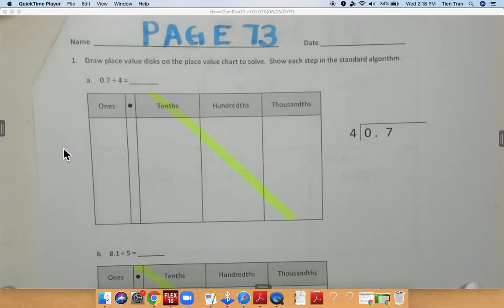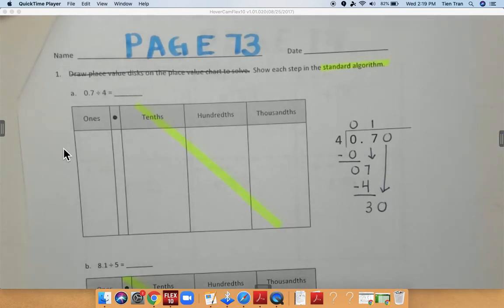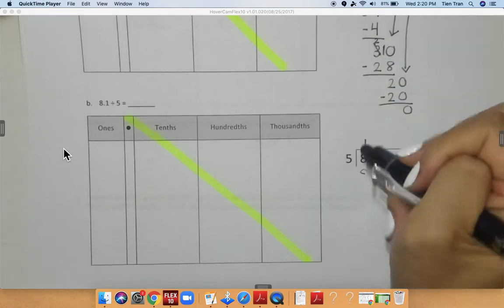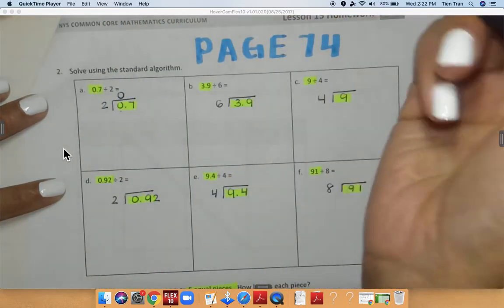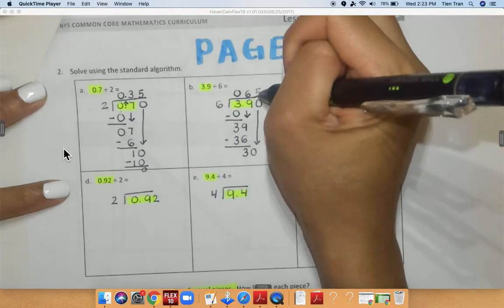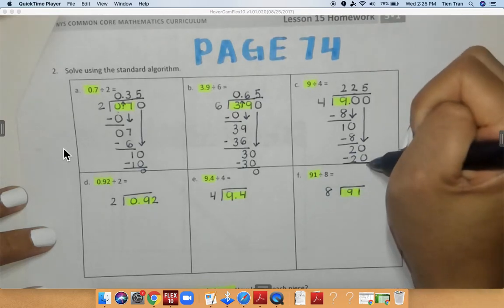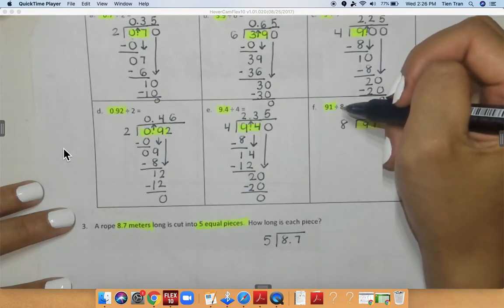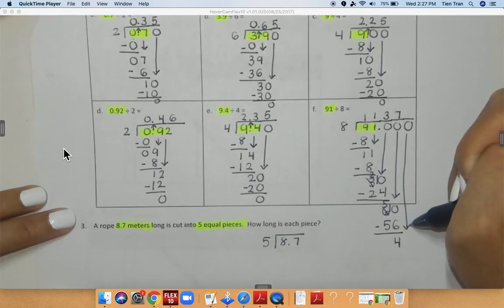Module 1 Lesson 15 Part 2